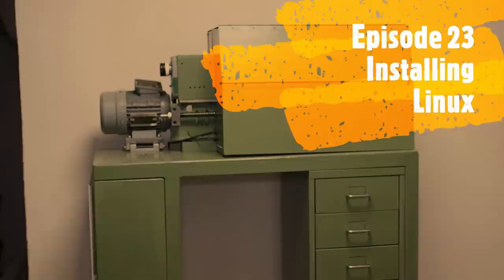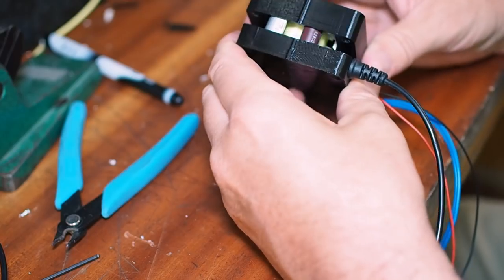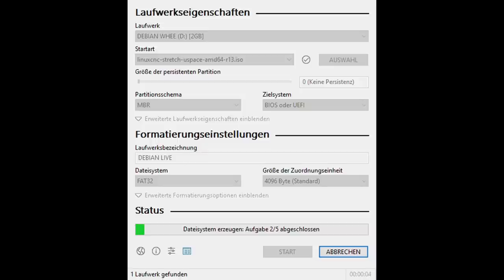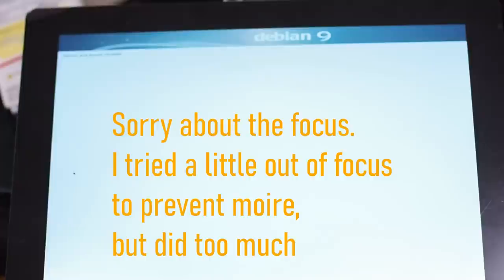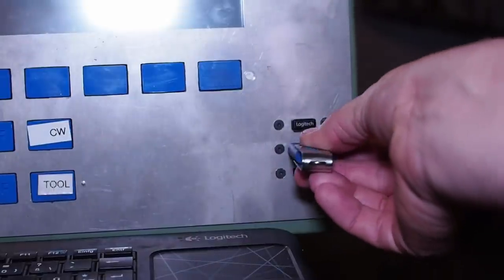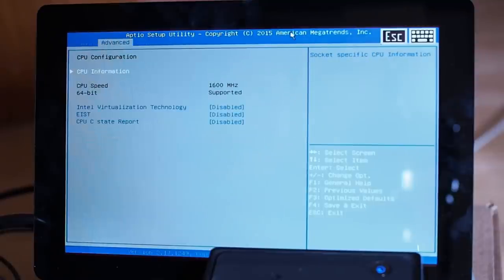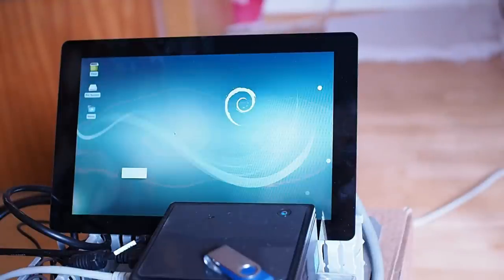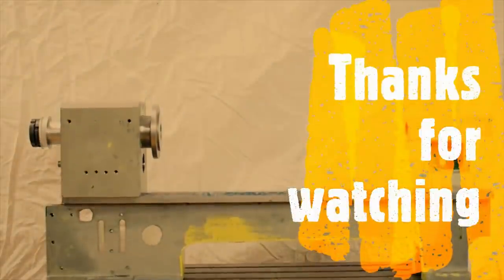CNC'ing the infamous 7x12 mini lathe - Episode 23 - Installing Linux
In this series I'm taking a variable speed mini lathe, repairing and  modding it,  and doing a CNC conversion. This weeks game plan is to get LinuxCNC installed on the little Gigabyte Brix PC, which turned out to be a bit of a challenge due to a flat bios battery.

A big thank you to Tommy, Rod, PCW ,Mike and others from the LinuxCNC forum for their excellent trouble shooting support.
I doubt this will be the last time I need assistance.